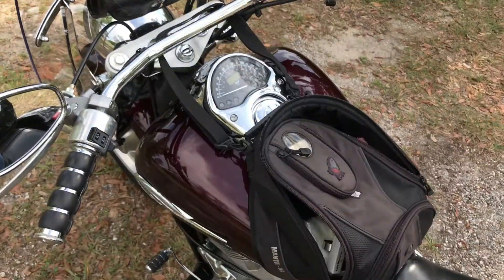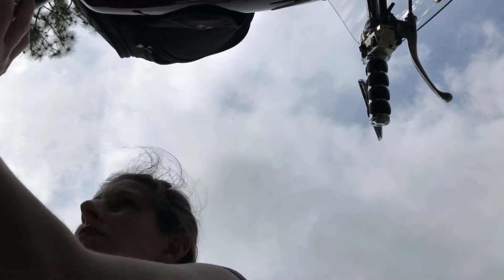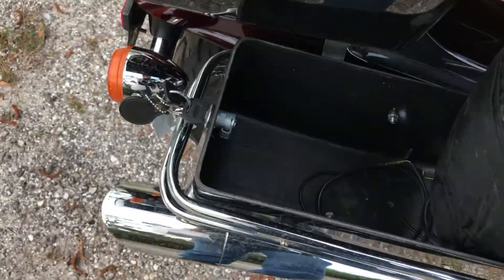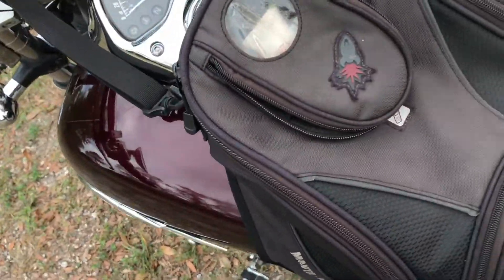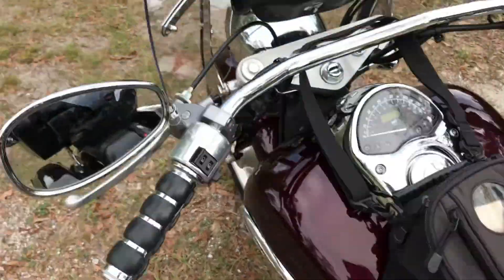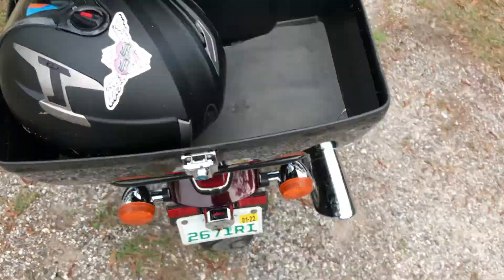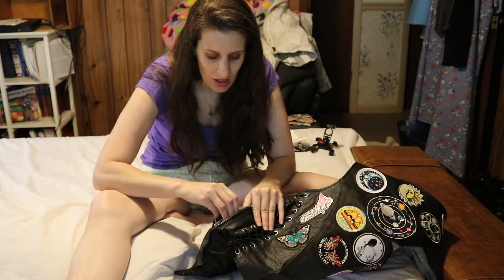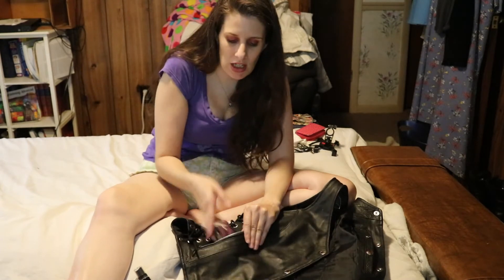What I keep on my Motorcycle~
I have had people, local people, ask me how I can carry so much on my motorcycle.  So, here I show you just a few things I keep on my motorcycle regularly, and what I can carry on it if I need to stop and get groceries.

He bought it from somebody I knew brother, he had it then wrecked it and never drove it again.  A few things that were minor wrong with it we fixed, but it came with the cheap trunk and saddle bags.  I would love to upgrade them, and add highway bars to it, raise the handlebars as well, since I'm tall.